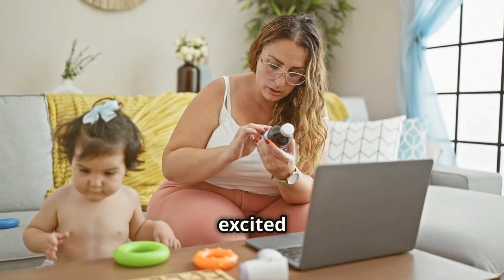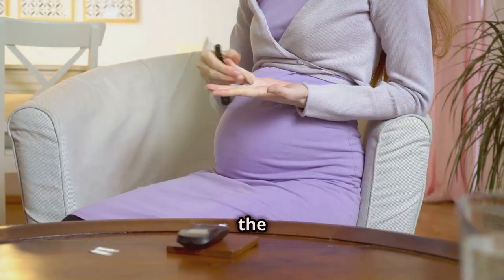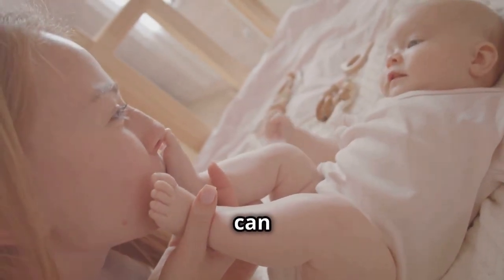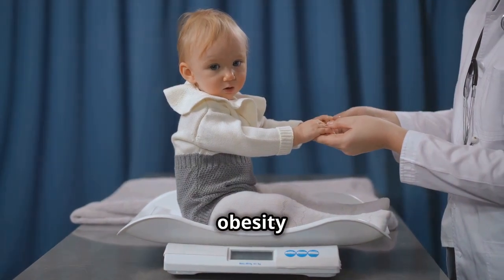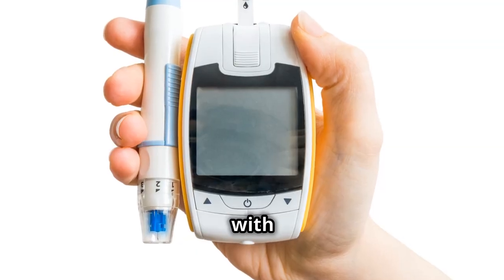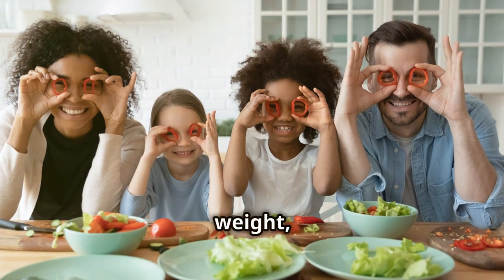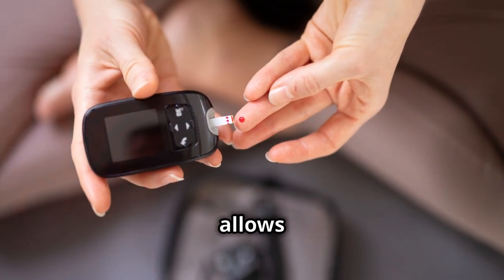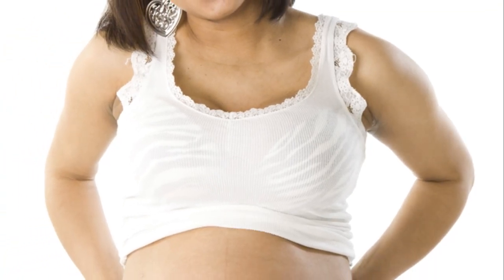The DANGER of GESTATIONAL DIABETES